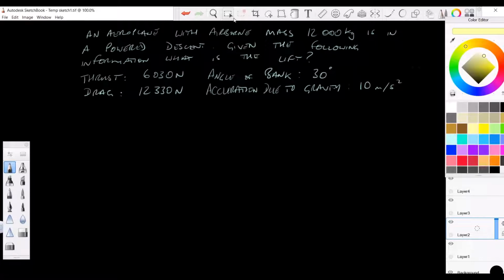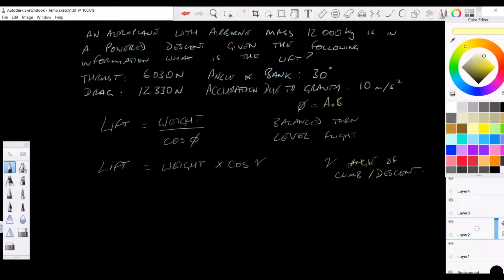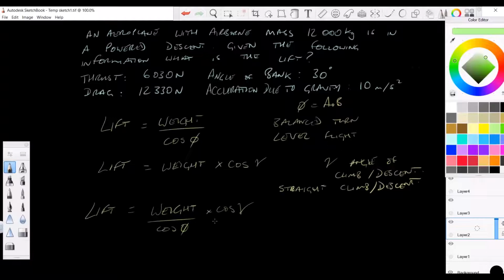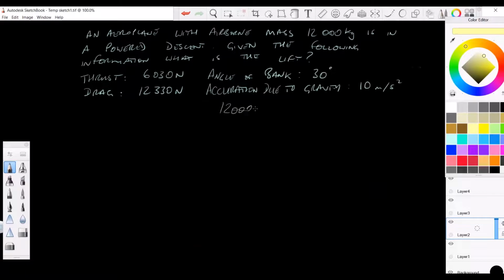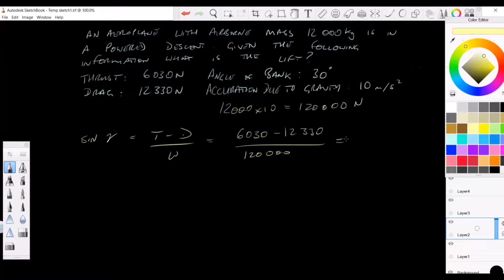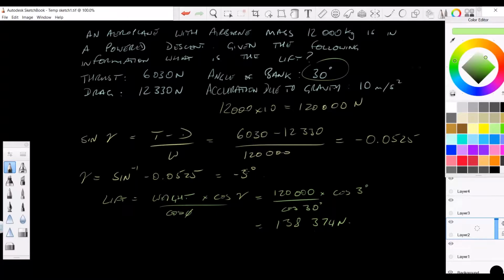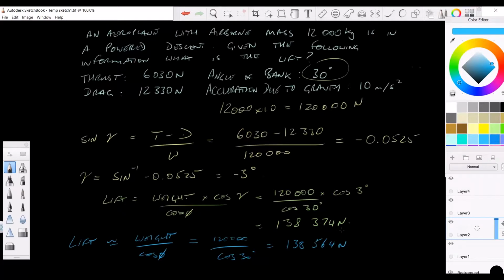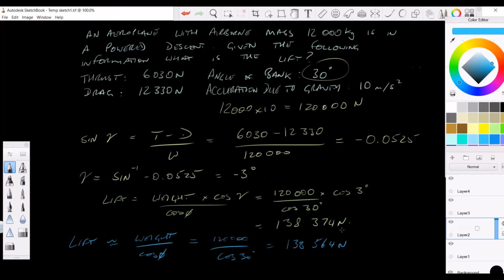Principles of Flight Revision Lift Question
An interesting question from very recent feedback relating to the lift in a descending turn. This means it covers three different formulas.